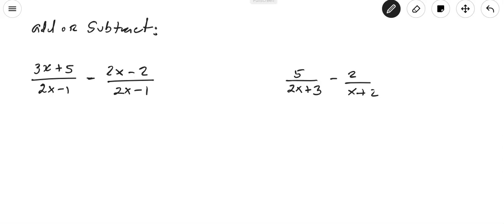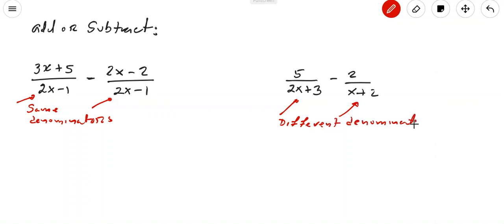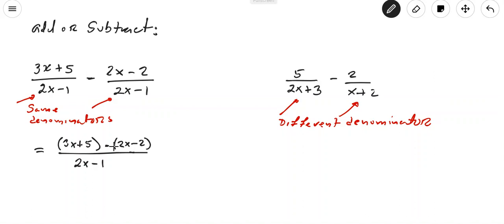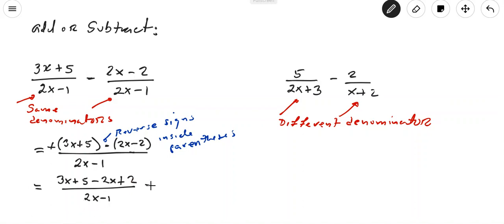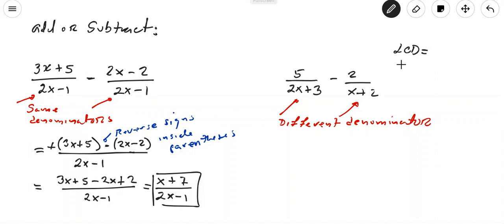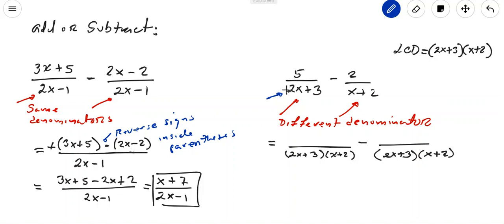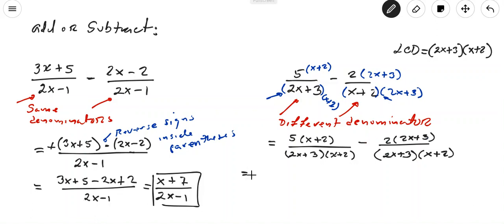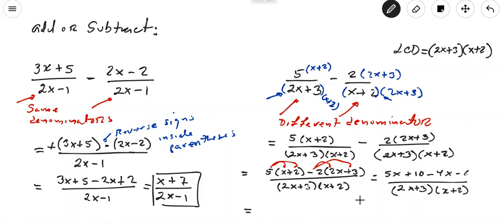ALGEBRA - Addition and Subtraction of Rational Expressions